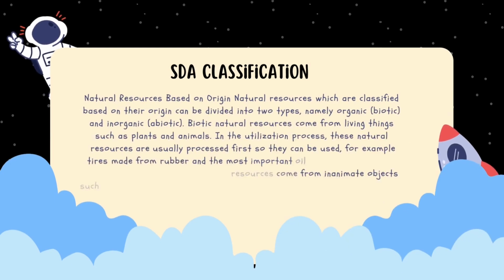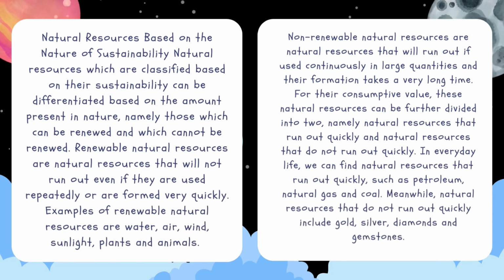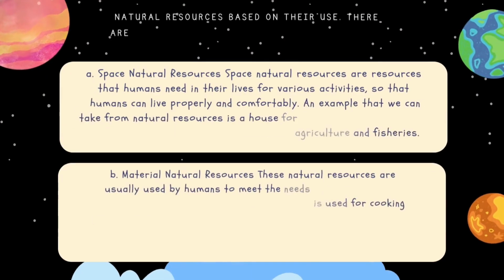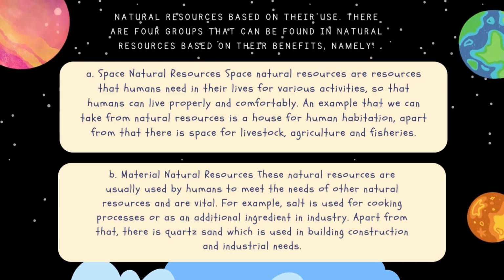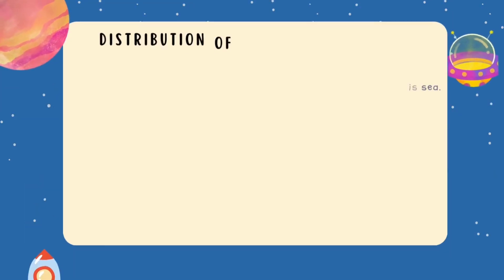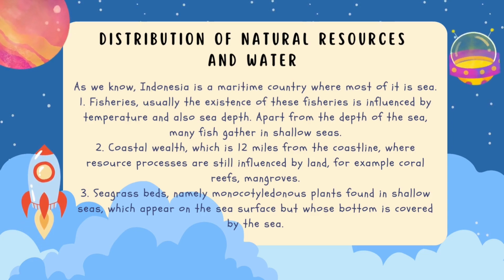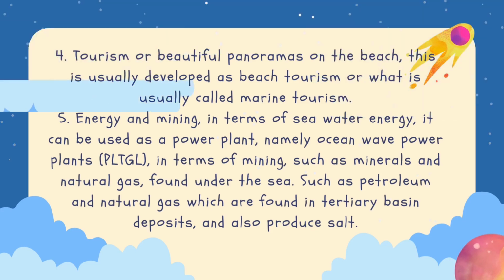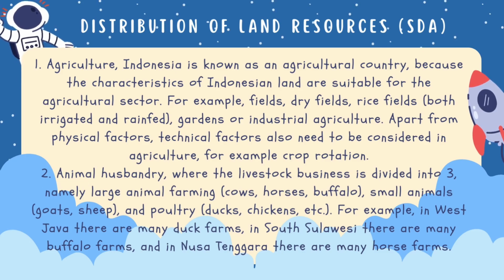Natural Resources and Classification and Distribution of Indonesia's Natural Resources